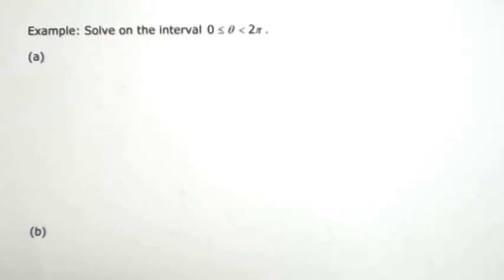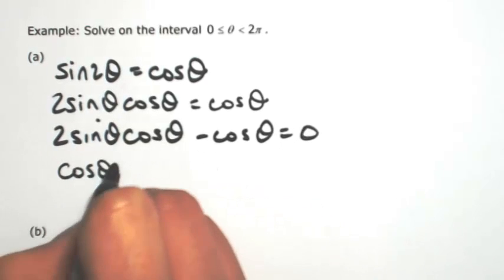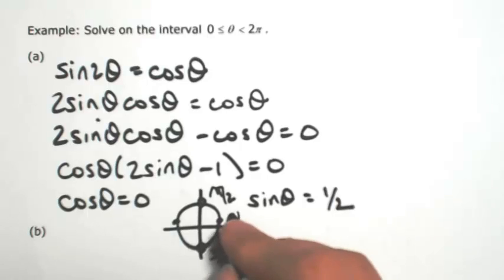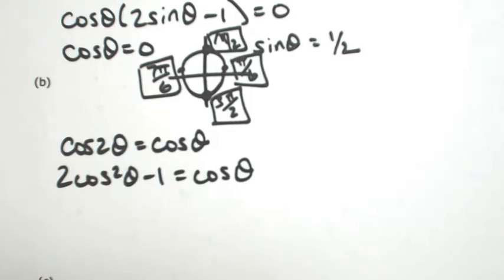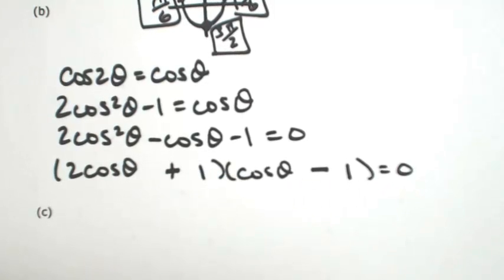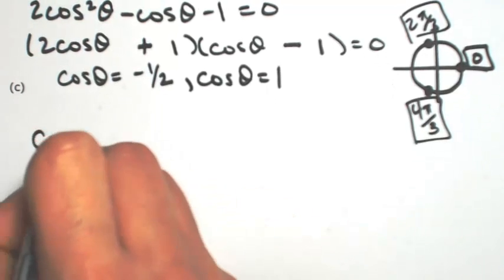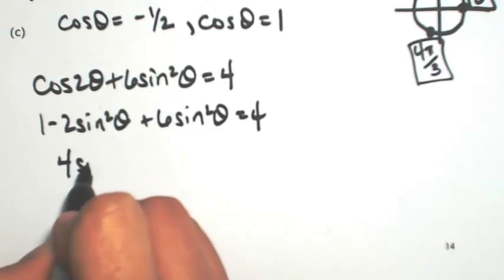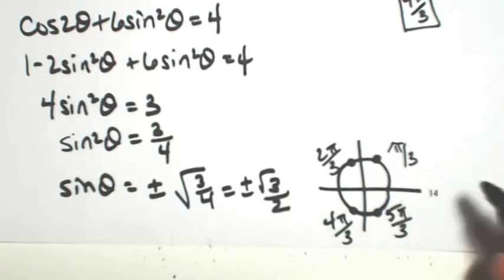Solve trigonometric equations using double angle formulas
(a) sin2a=cosa
(b) cos2a=cosa